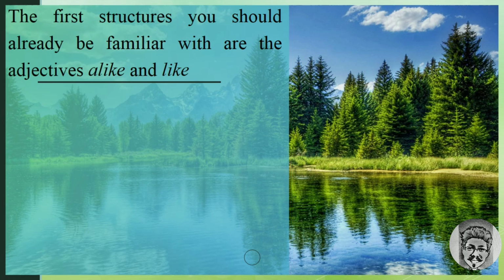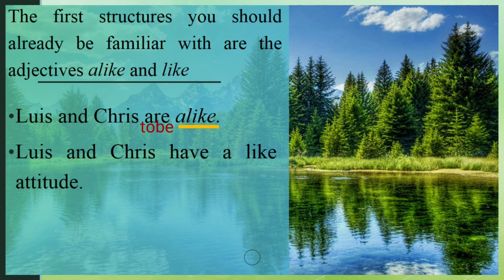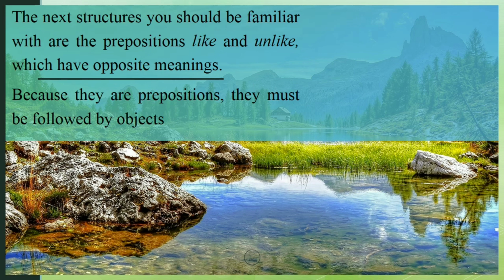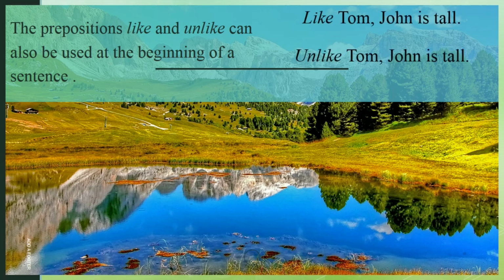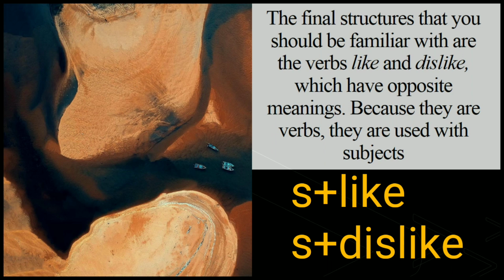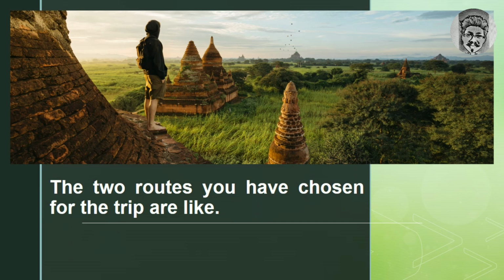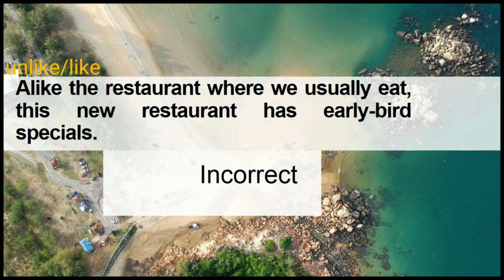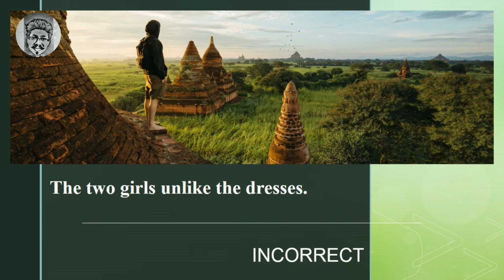BELAJAR TOEFL STRUCTURE - PROBLEMS WITH USAGE - LIKE ALIKE UNLIKE DISLIKE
The first structures we should already be familiar with are alike and like. Both of them are actually adjectives. Secondly, The next structures we should be familiar with are like and unlike, which have opposite meanings. The final structures that we should be familiar with are the verbs like and dislike, which have opposite meanings. Because they are verbs, they are used with subjects